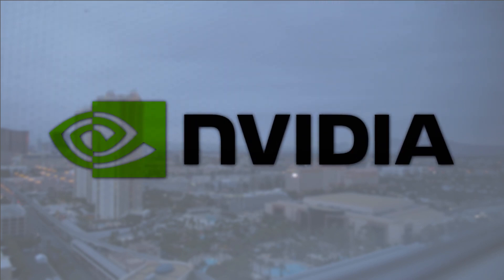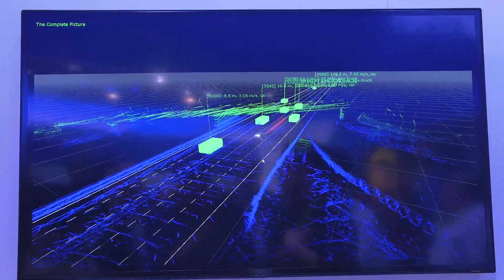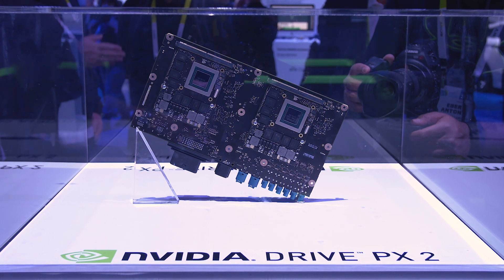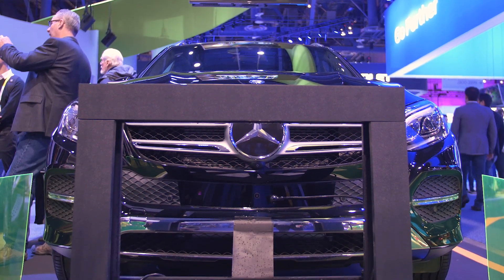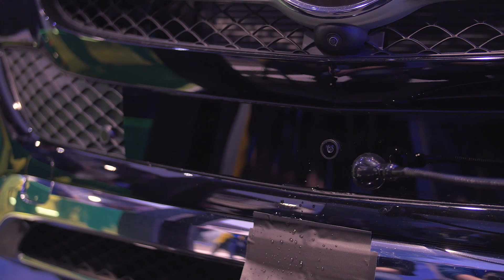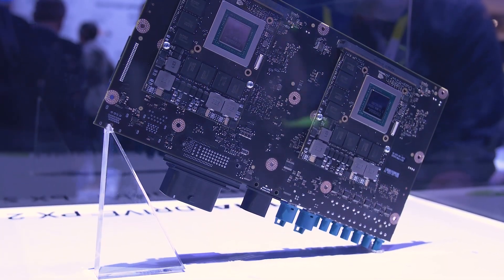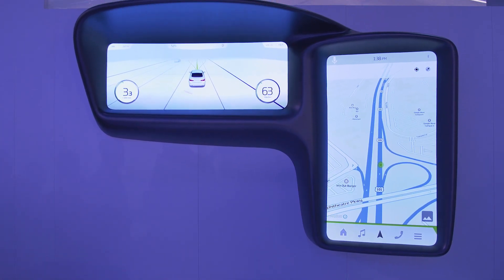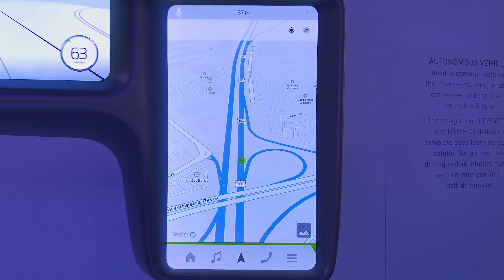NVIDIA Pascal - DrivePX2 Implementation